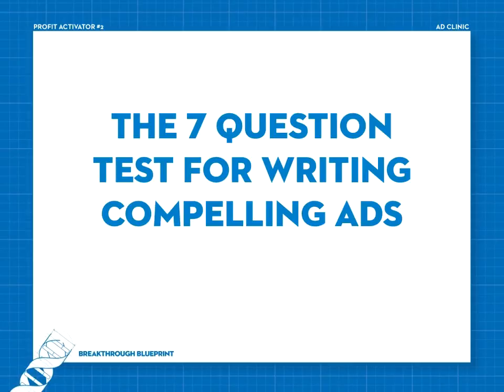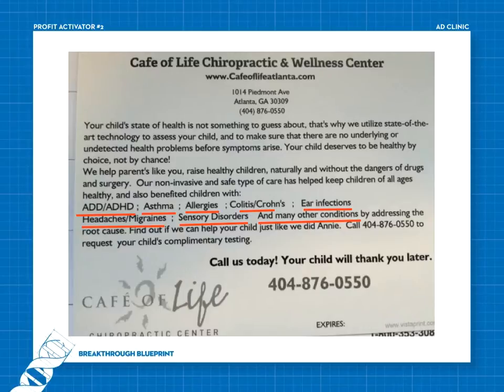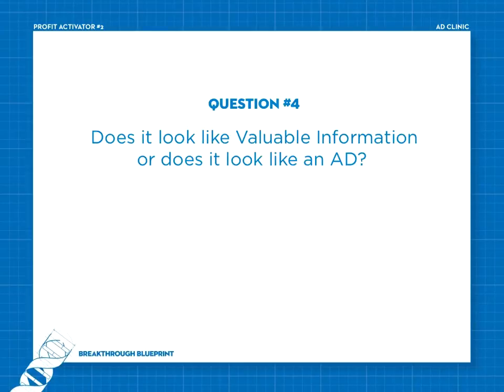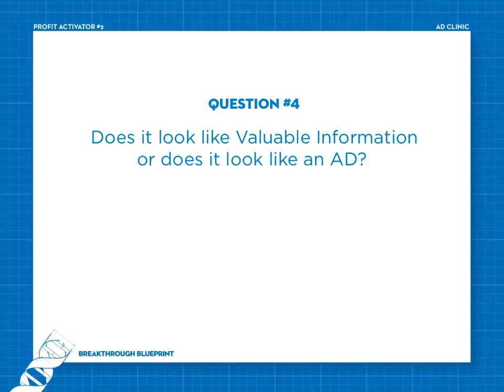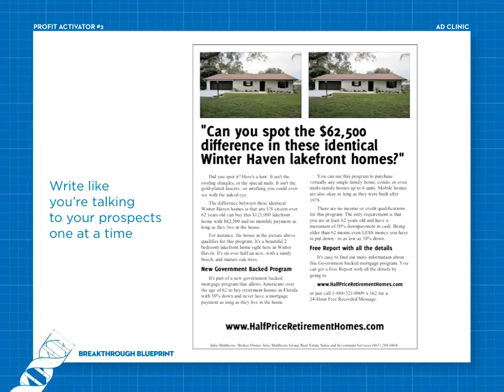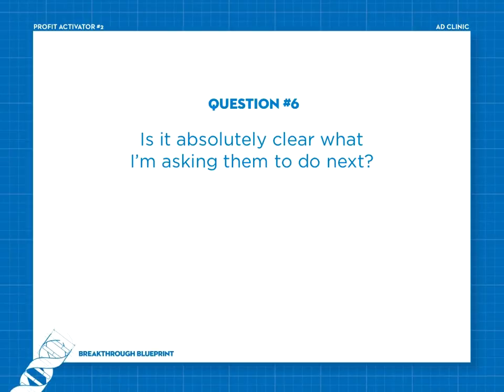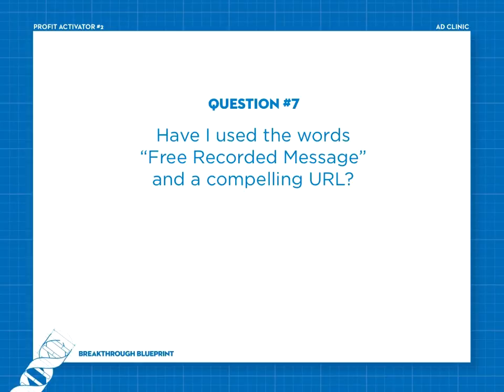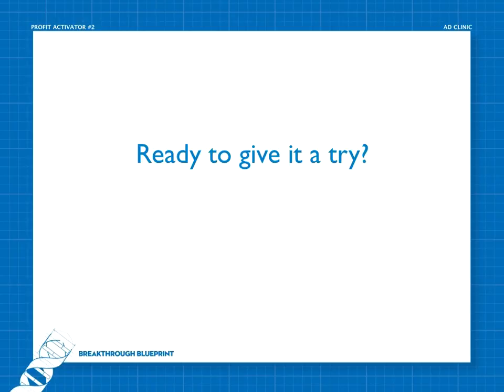Breakthrough Blueprint Ad Clinic Movie